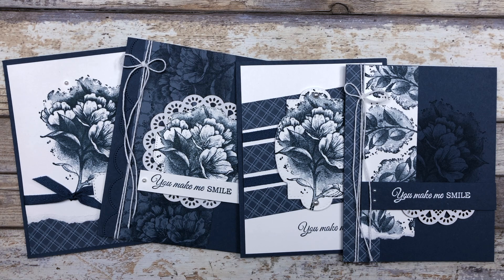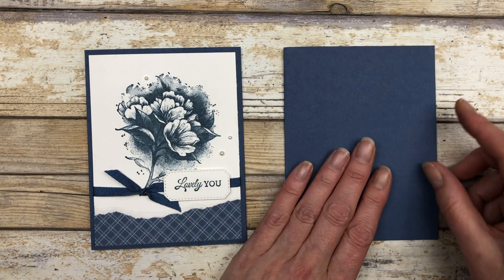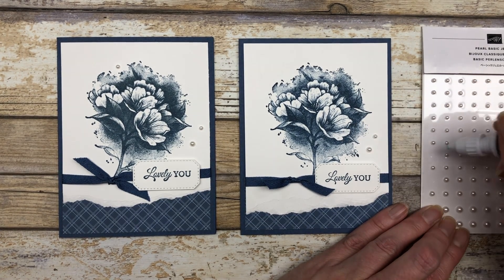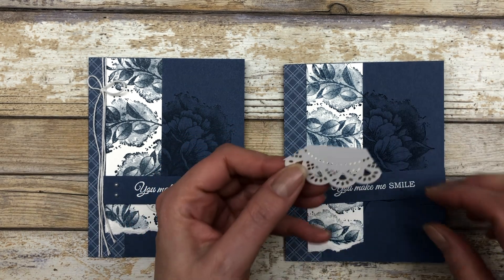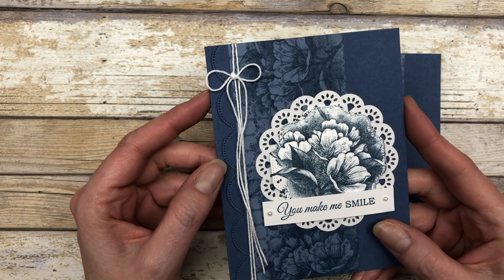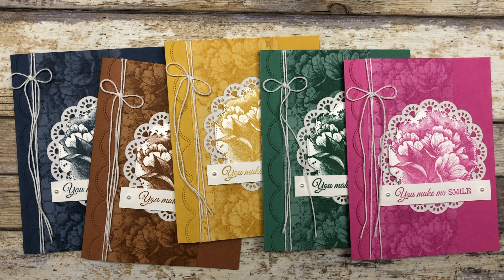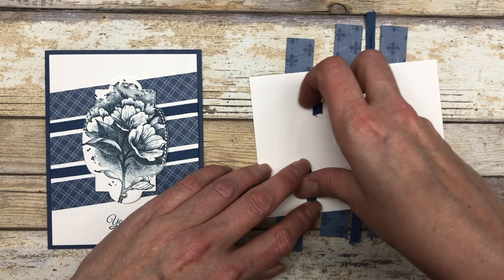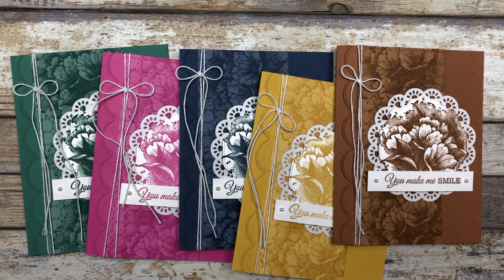Stampin' Up! Calming Camellia Card Ideas | 2020-2022 In Color Collection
Calming Camellia Card Ideas | 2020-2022 In Color Collection

Today I have 4 simple card making ideas to share which feature the beautiful Calming Camellia stamp set and all 5 of the 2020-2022 In Colors.  These are fun little card layouts that can be used with many different supplies that you may already have on hand.

The Calming Camellia stamp set which is a host stamp set you can earn with a qualifying purchase during Saleabration.

All of the In Color Collections stay around for a period of 2 years. So that means this collection will be retiring this year! But no worries, we have 5 new colors to play with in May 2022.

However, keep in mind you can really use any supplies you with these card layouts.

Download the free tutorial for the cards featured in this video